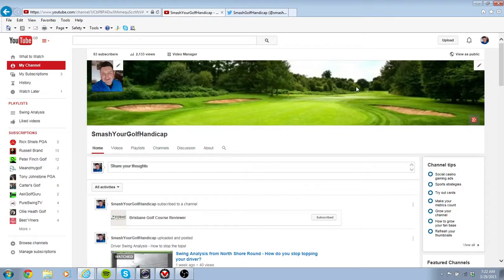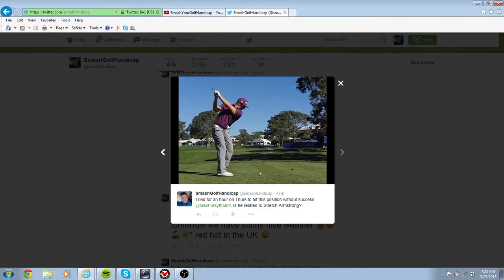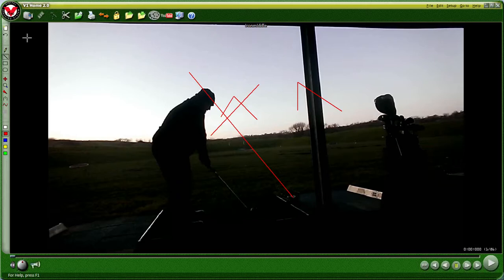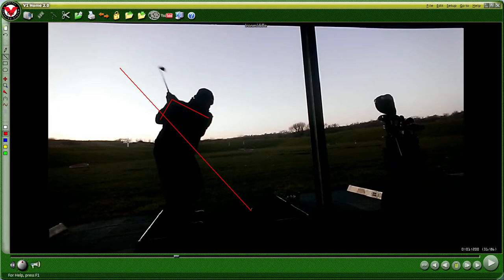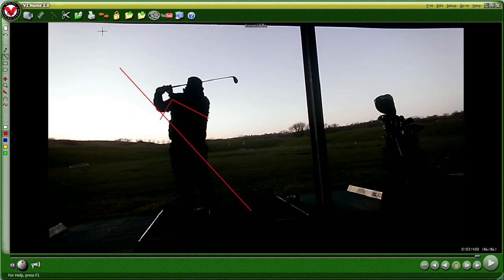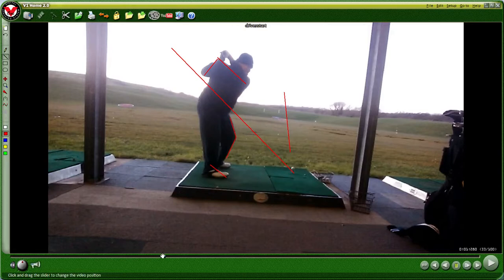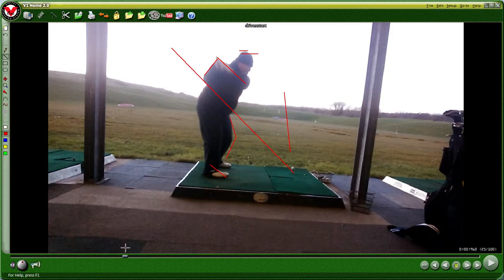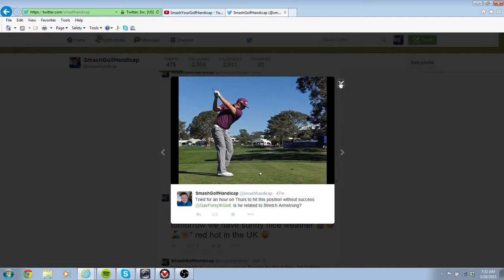Swing Analysis 29/03/2015 - I've decided I'm more Patrick Reed than Hunter Mahan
Vlog of my journey to have a better position in the backswing. My friend has been posting a pic of Hunter's great position in the back swing and I've been seeing if I can achieve it.  I've decided that Hunter is related to Stretch Armstrong and that I'm more a Patrick Reed than a Mahan lol ;)